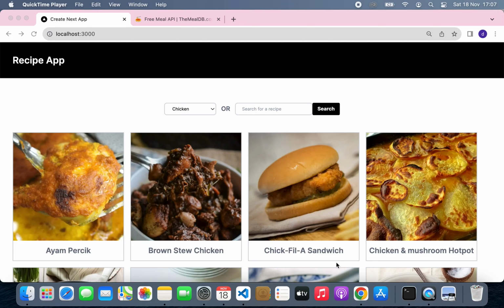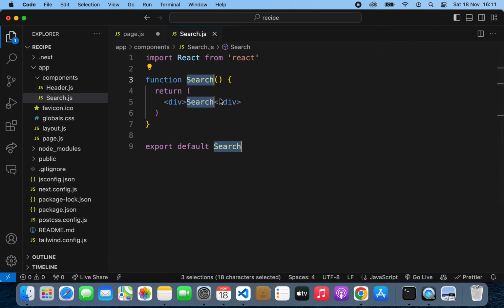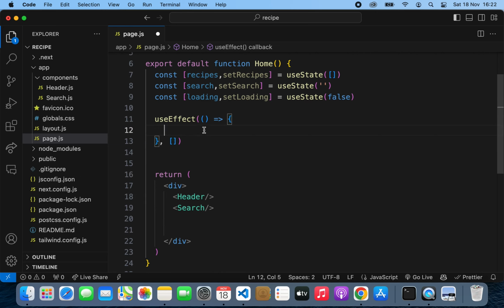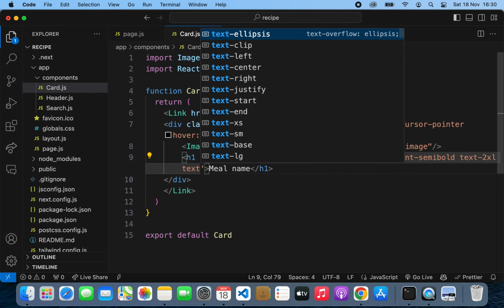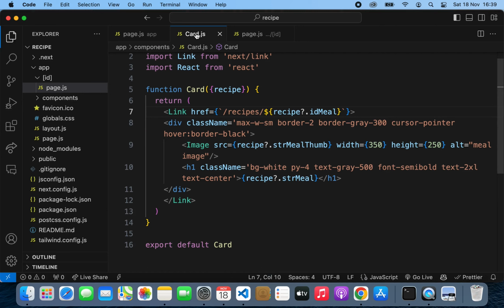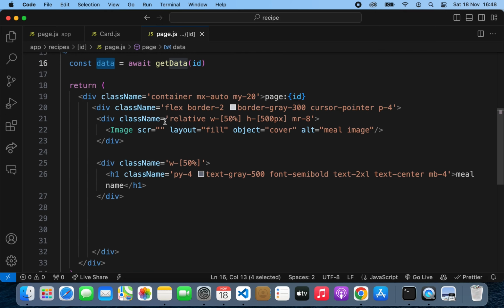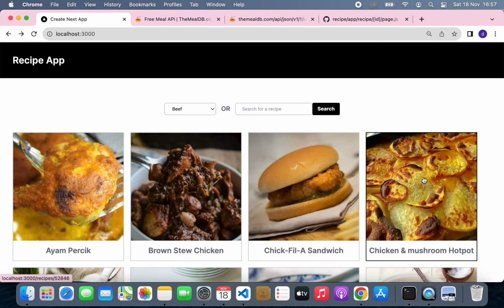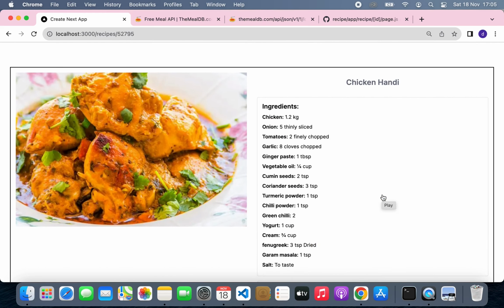Next Js 14 Recipe Website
Recipe App made with next js 14 , tailwind css and the meal db api.